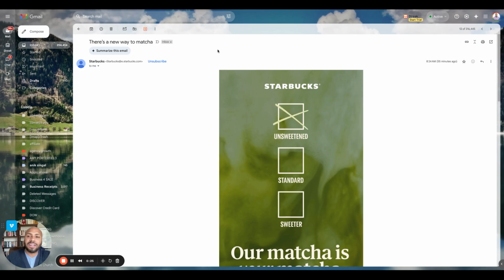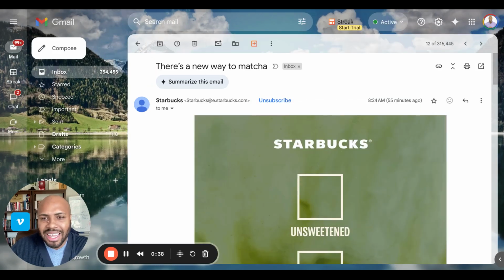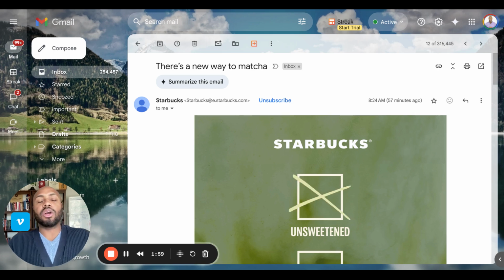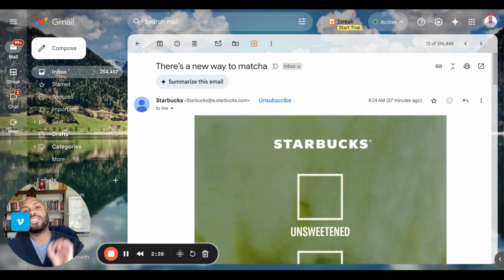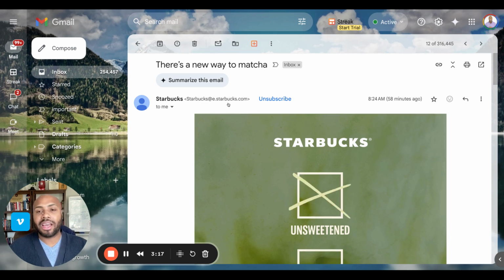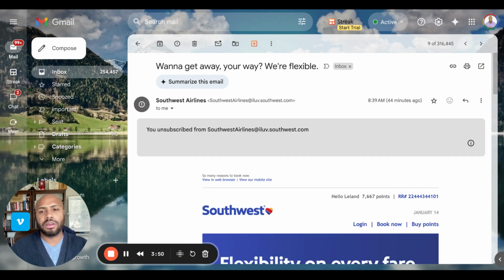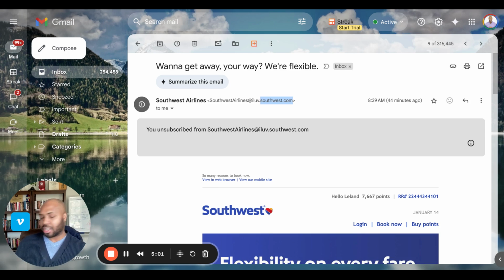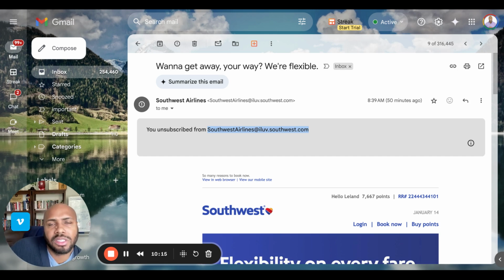Why Subdomains are ESSENTIAL for Email Deliverability